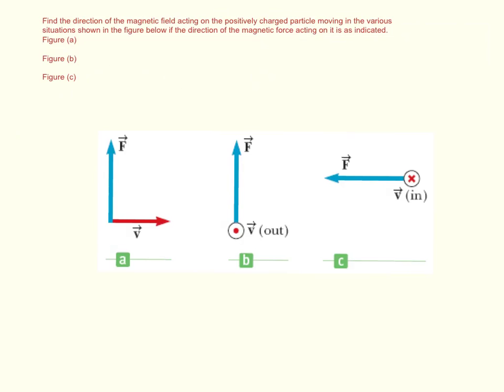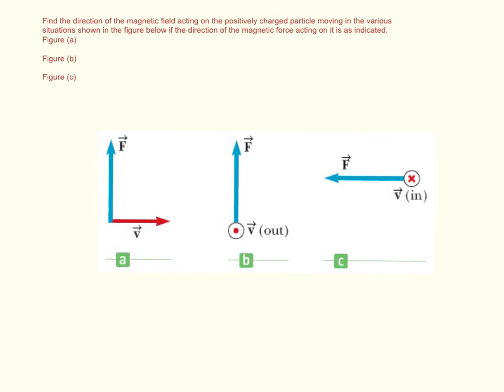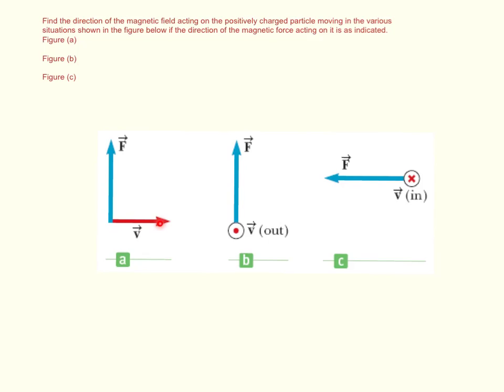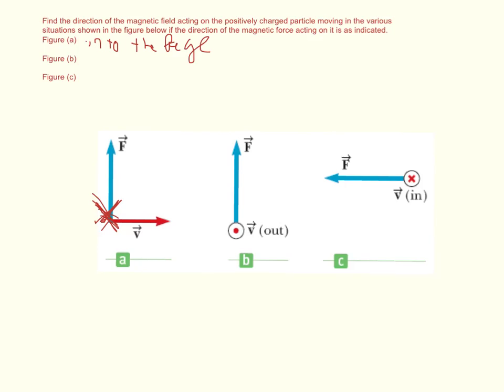Physics WebAssign Ch19 #2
Find the direction of the magnetic field acting on the positively charged particle moving in the various situations shown in the figure below if the direction of the magnetic force acting on it is as indicated.
Figure (a)

Figure (b)